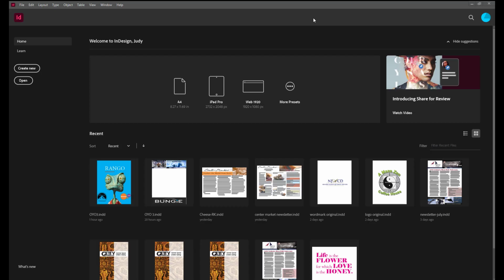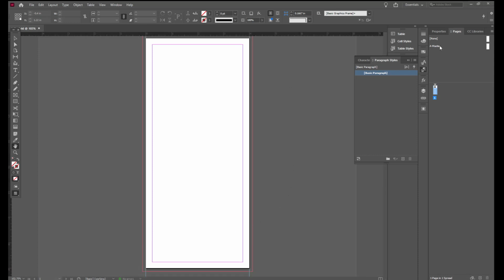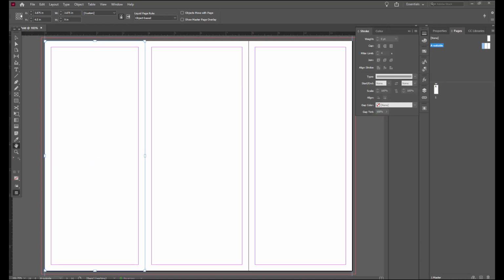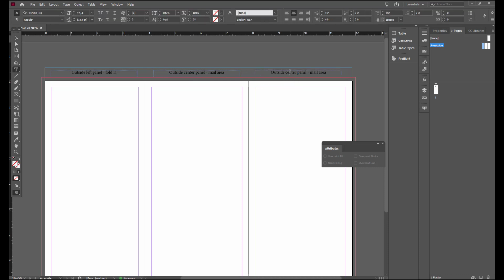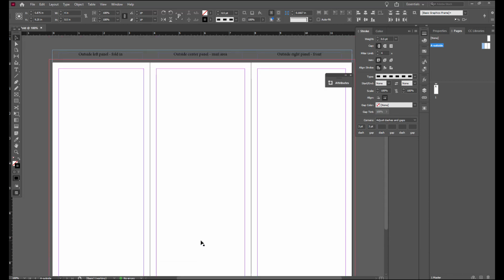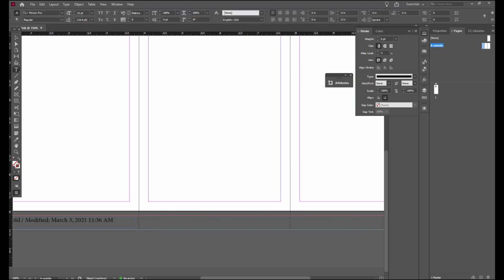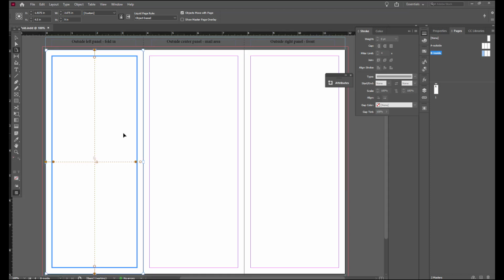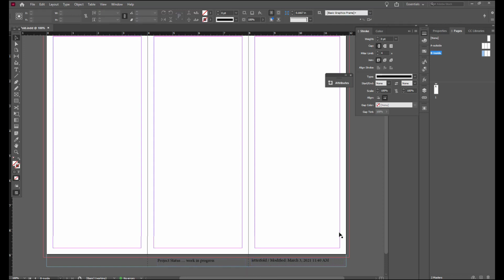Indesign 2020 Ch 5 Stage 1